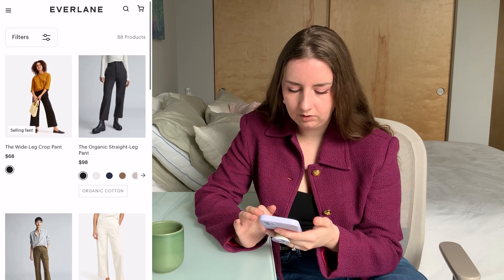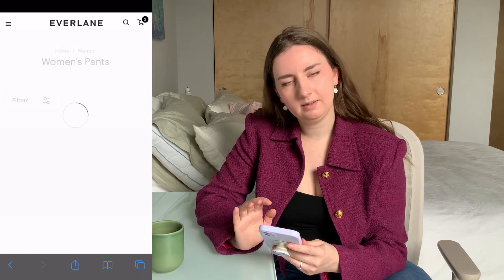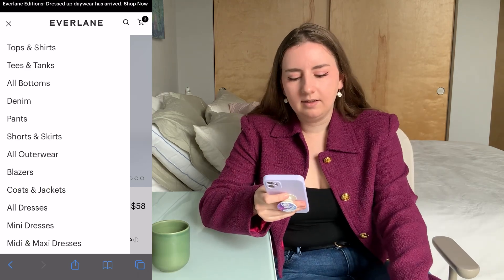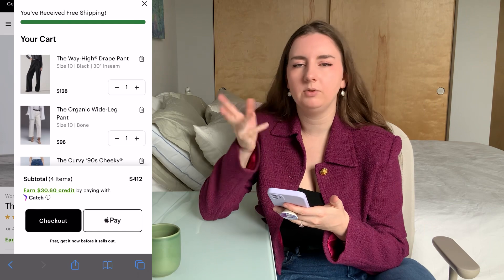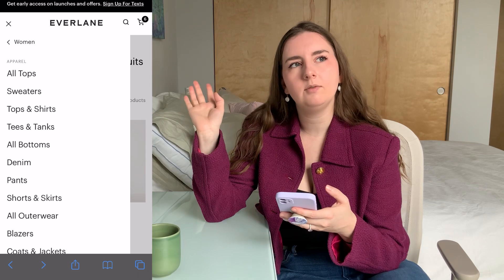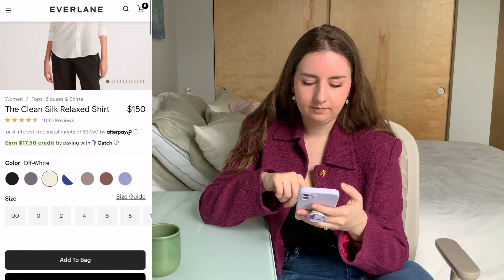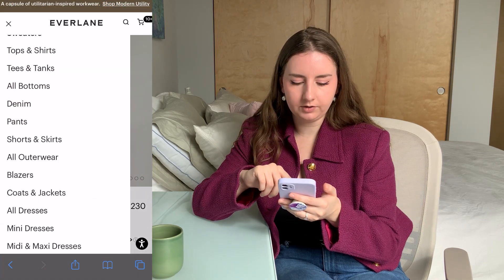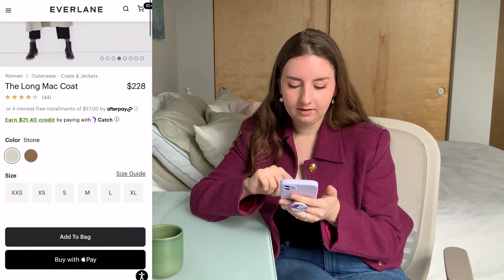Shop with me for a starter wardrobe - Everlane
These are the basic items I would recommend having for a starter wardrobe. I used Everlane as an example store to shop from since they have tons of great basics, but you can thrift, make, or shop from any store you like. You probably already have a lot of these items.

A starter wardrobe is great for restarting your styling, paring back your wardrobe, and just getting out of fashion ruts. It’s a great reminder that you don’t need tons of clothes to have enough outfits for every occasion.

Follow for more @whatnowlorenzo